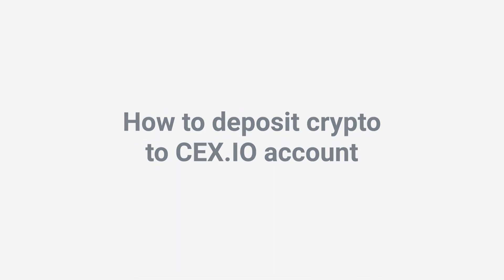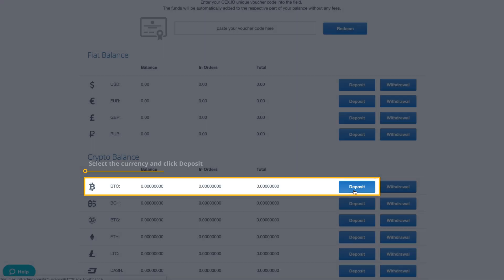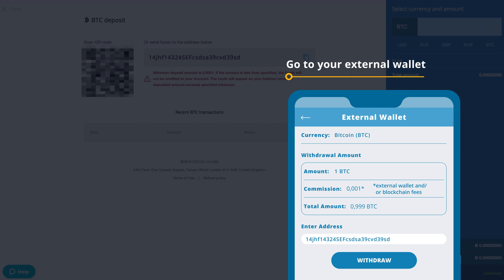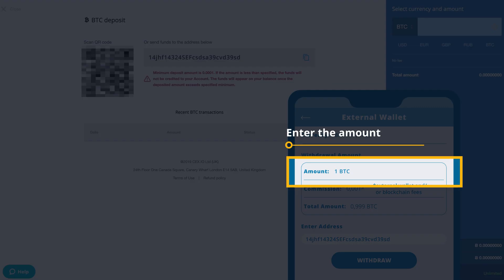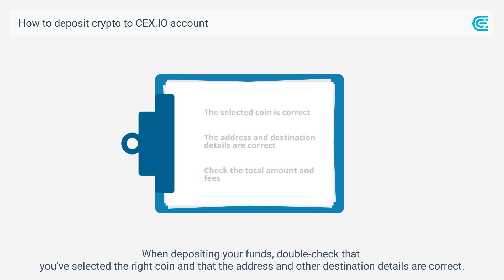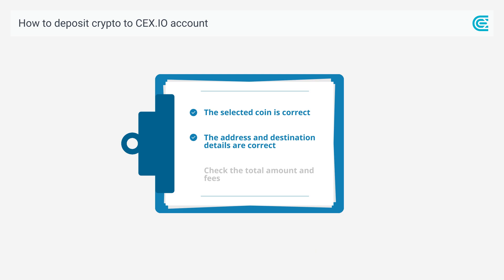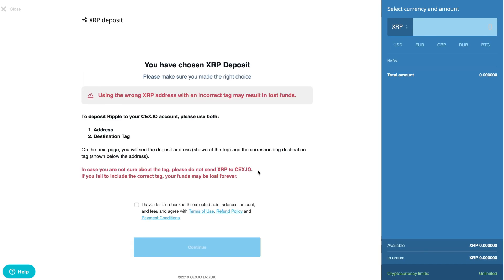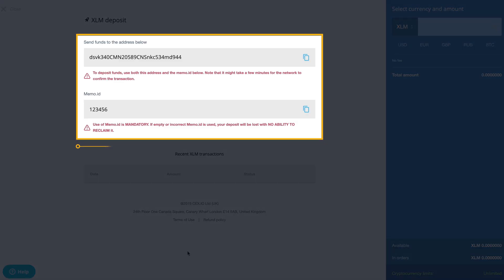How to Deposit Crypto to CEX.IO Account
Check out this short video on how to deposit crypto to your CEX.IO account.

0:07 To make a crypto deposit to CEX.IO, go to the Finance page in your account, select the cryptocurrency you would like to deposit and press the Deposit button.
Copy the wallet address that is generated and paste it as the recipient address in your external wallet.

0:26 In your external wallet, enter the amount of cryptocurrency you would like to send and transfer the funds to your CEX.IO account.
Once the transaction is confirmed on the blockchain, your CEX.IO account will be credited.

0:52 When depositing your funds, double-check:
-  The selected coin
 - The address and other destination details (such as the memo ID and the destination tag, if applicable)
- The amount to be sent and the fees for transferring.

Pay close attention to all these details, as crypto transactions are irreversible. Any mistake may result in a loss of funds.